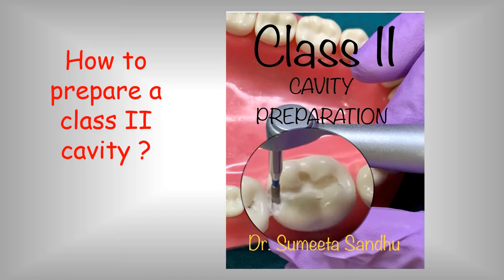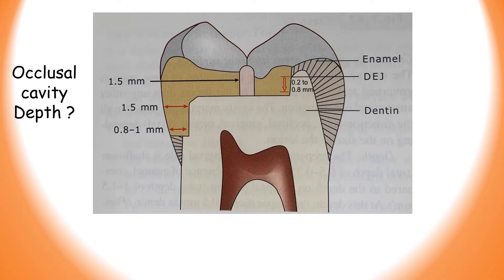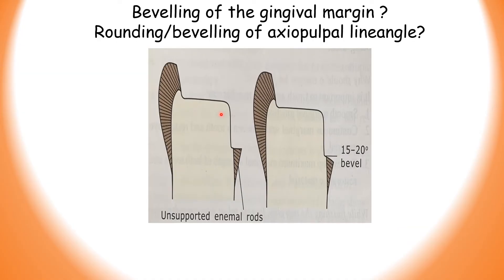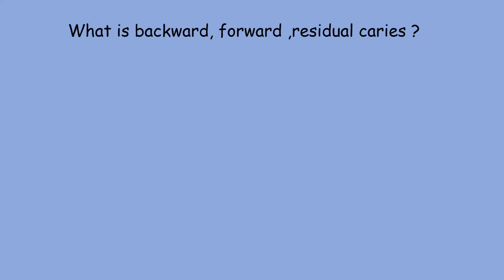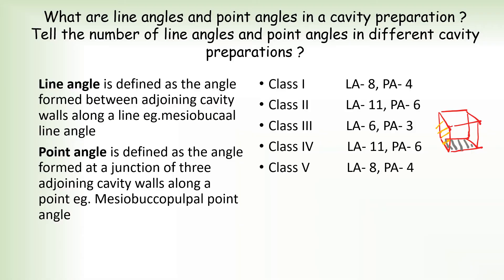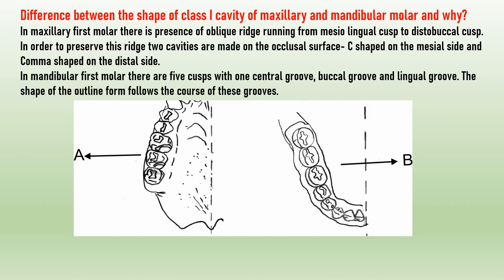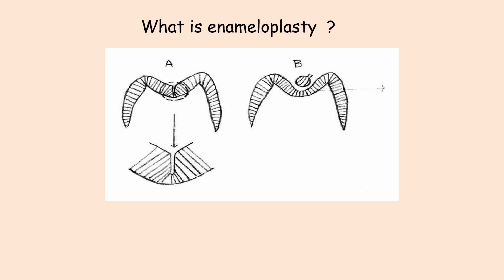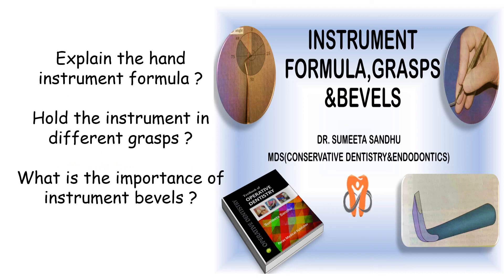Preclinical Conservative Viva Question|Class II cavity|Operative hand Instruments|Instrument formula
INR 199 !!
Consult Textbook of Operative dentistry by downloading the following link

Chapter 7 Fundamentals of Cavity Preparation
Chapter 2 Dental Caries
Chapter 8 Instrumentation

This video helps to prepare the students for their pre clinical conservative exam